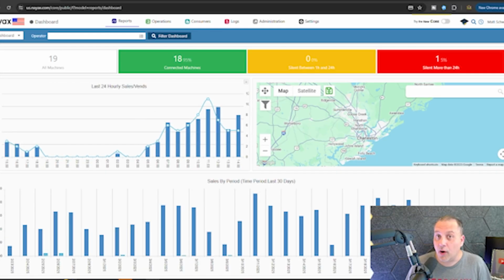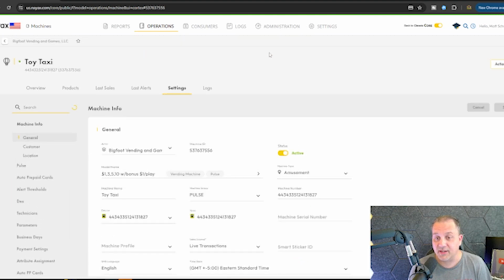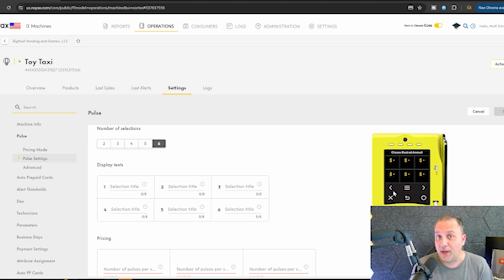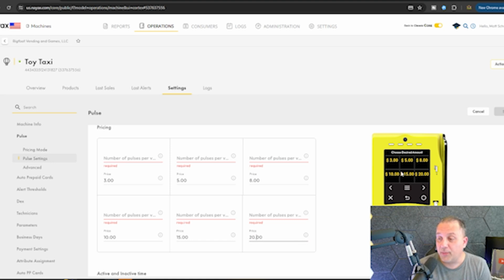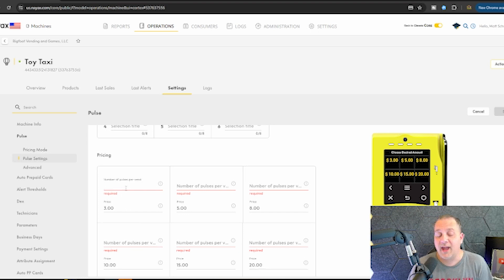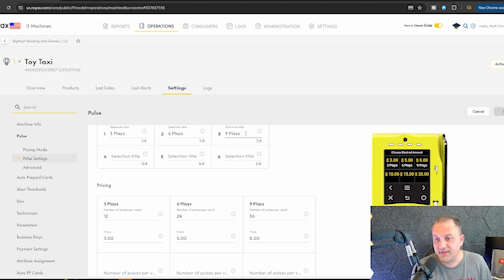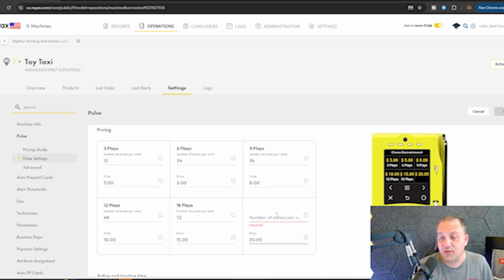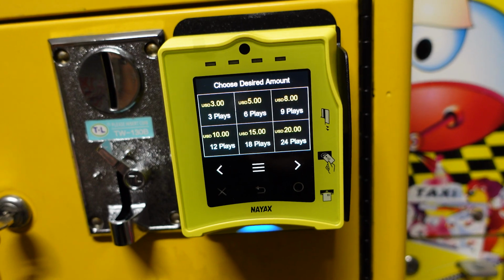How to Use Pulse Wizard on NAYAX VPOS Touch for Amusement Machine Pricing!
I'm so excited to share this NEW FEATURE For Nayax VPOS Touch Credit Card Readers! I constantly get asked questions on how to update the multi price options on a Nayax card reader and it has always taken extra time to explain the old way. But Now, there is a New, Better, Easier Way to change those multi price options on Nayax Credit Card Readers! Watch this video to find out how!

✅  About GalaxyGames843.

Welcome to GalaxyGames843! Step into the fun and profitable world of vending and claw machines right in the heart of Charleston, SC. Join our exciting journey as we unlock the secrets to earning passive income through arcade games. From setting up machines to collecting coins and maintaining our equipment, we do it all with a touch of adventure! Let’s play, earn, and grow together!

🔔 Turn Your Coins Into Income with GalaxyGames843! Start making money the fun way

© GalaxyGames843